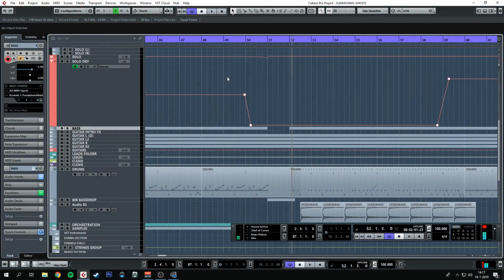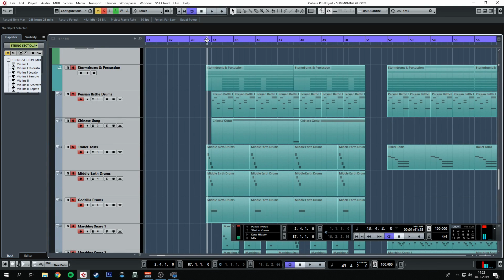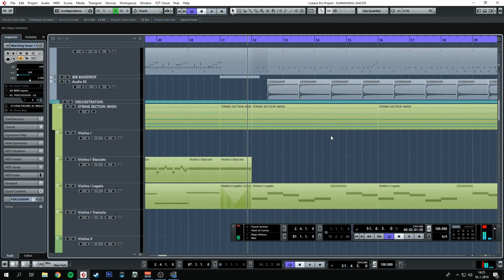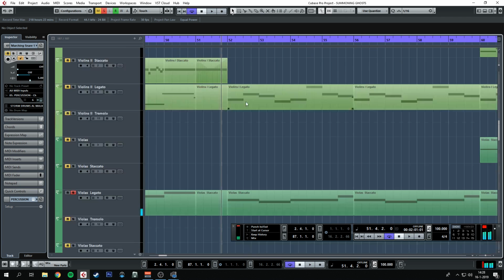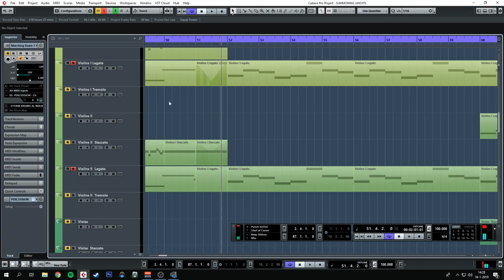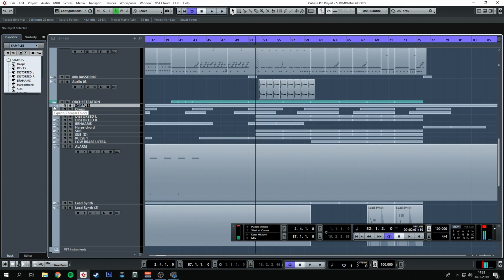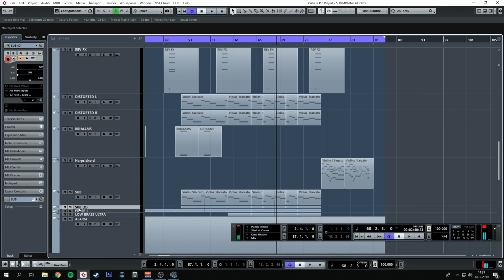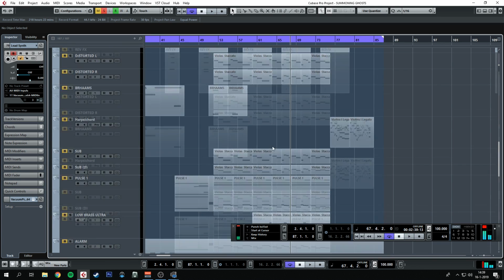IN THE STUDIO EP. 4 | Summoning Ghosts Orchestration